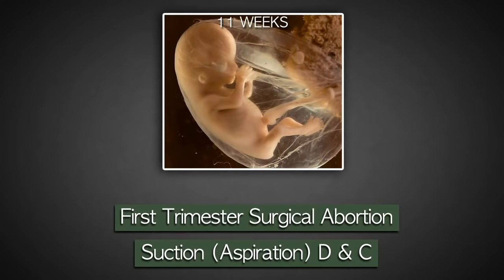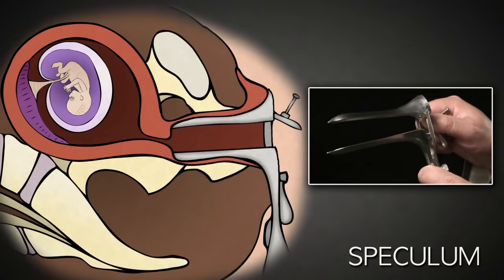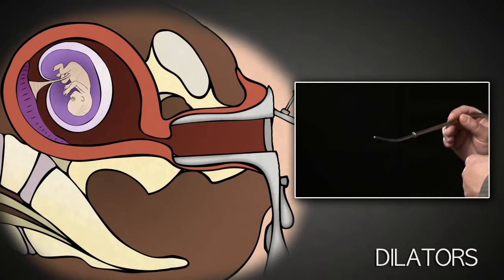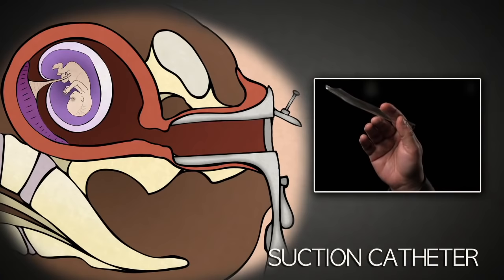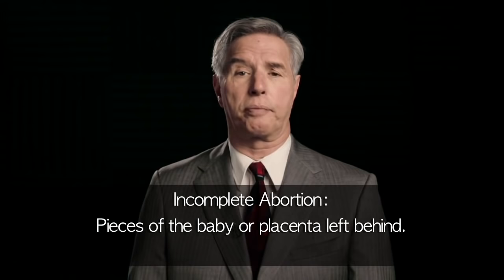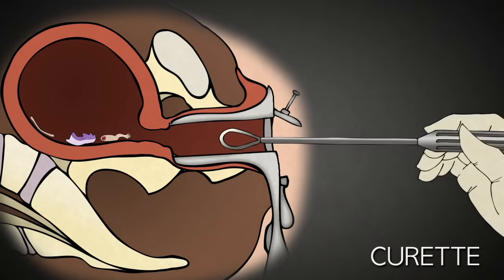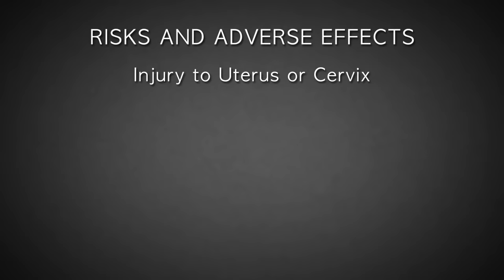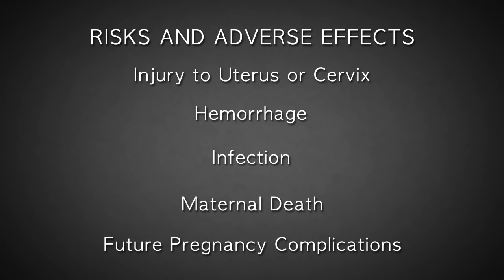First trimester surgical Abortion